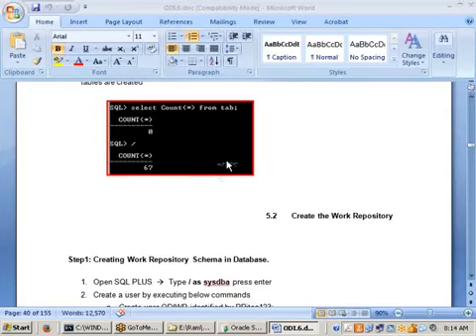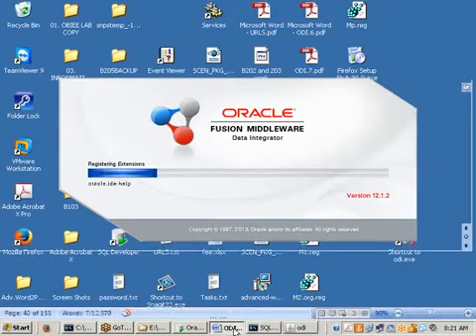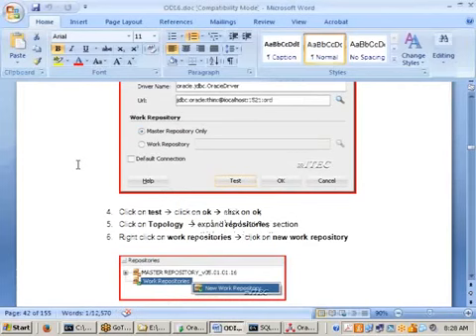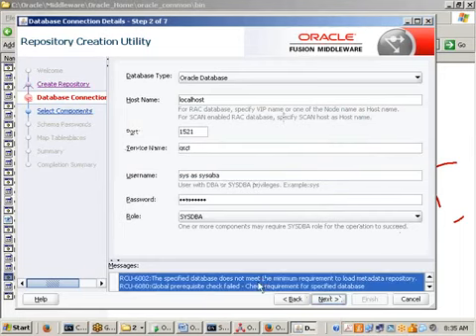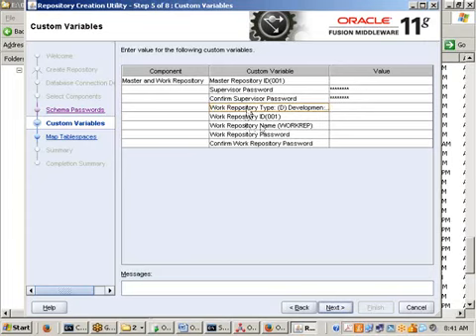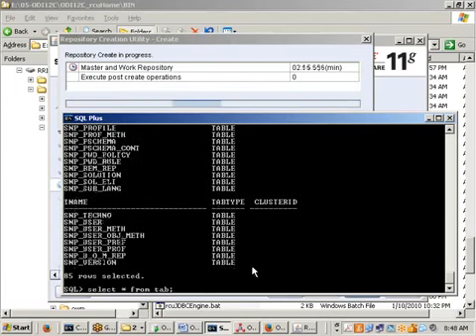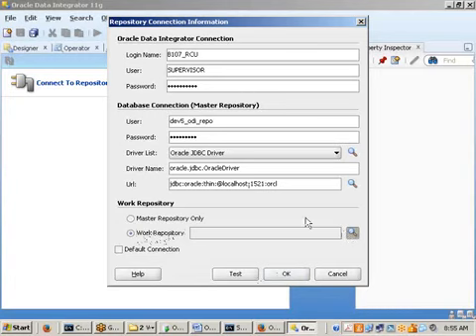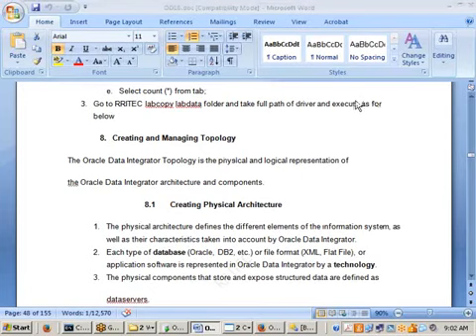4 Odi Creating Work Repository manually and Creating Master and Work Repository using RCU 12c